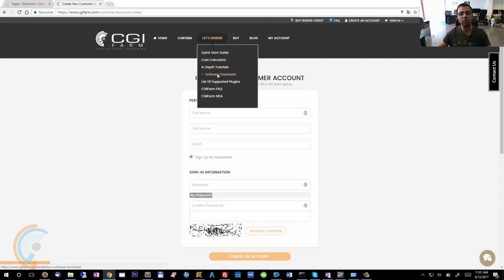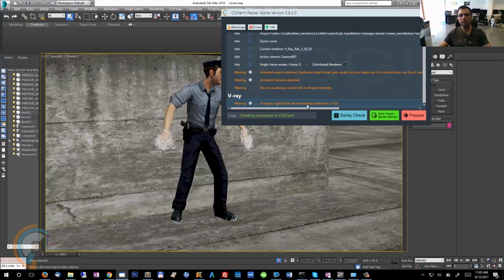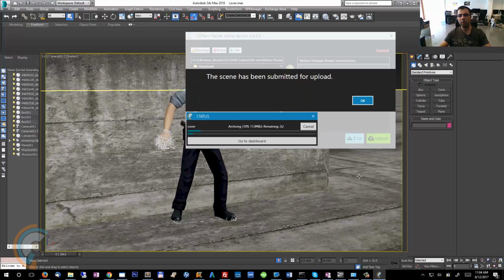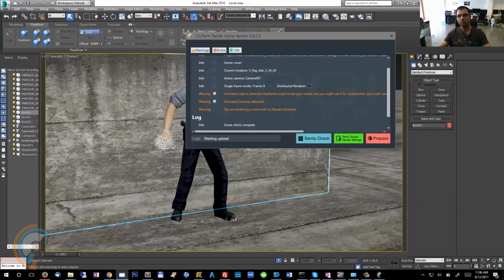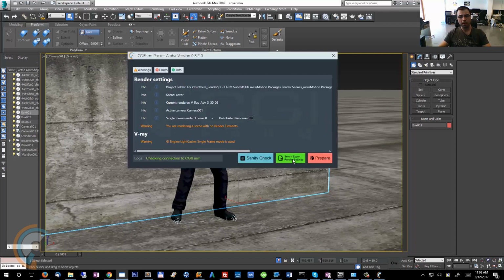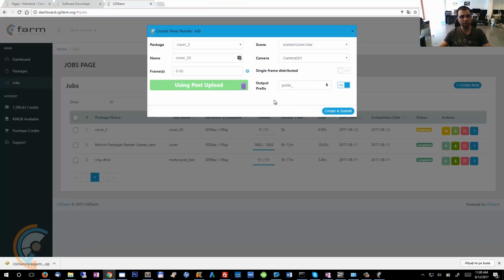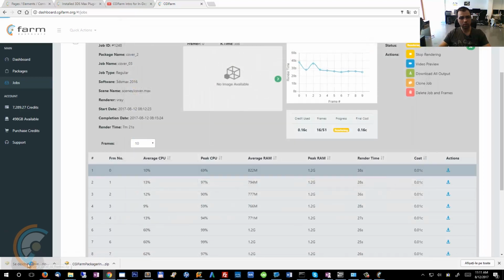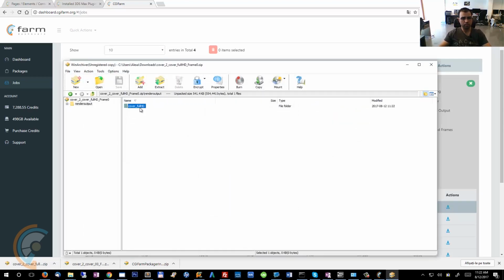CGIFarm - Renderfarm Quick intro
A quick intro video on how to start using the cgifarm renderfarm to submit your scenes for rendering.